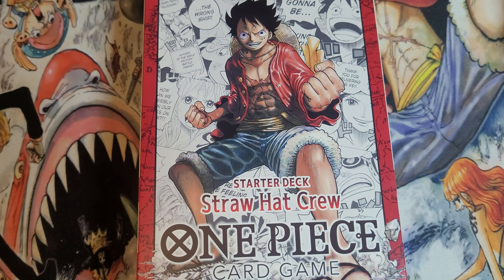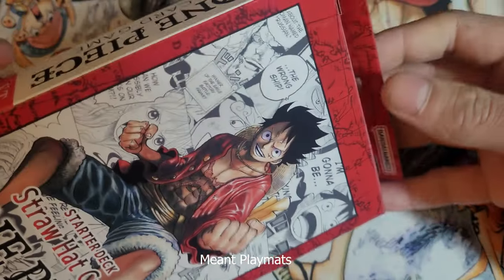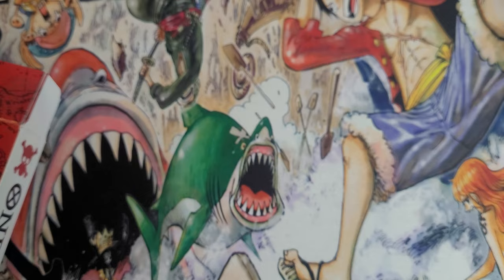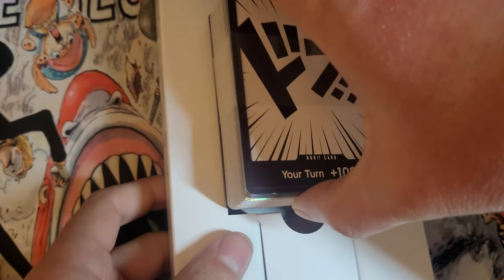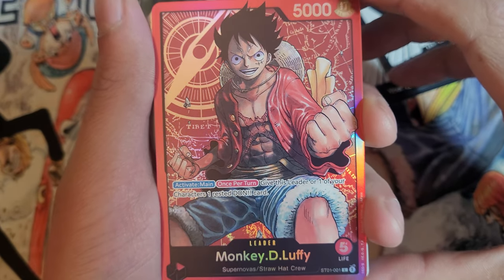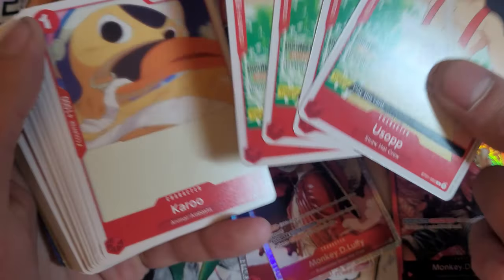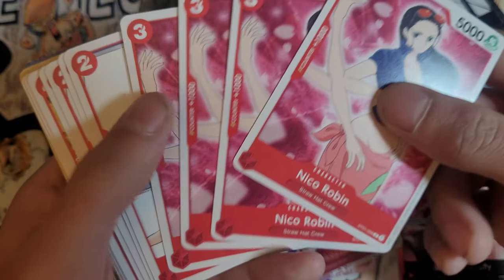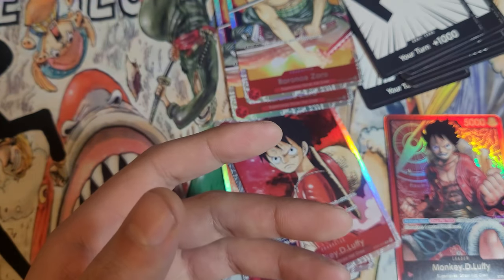One Piece Romance Dawn: Straw Hat Crew Starter Deck (ST-01) Unboxing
0:00 - Start
1:51 -  The Deck